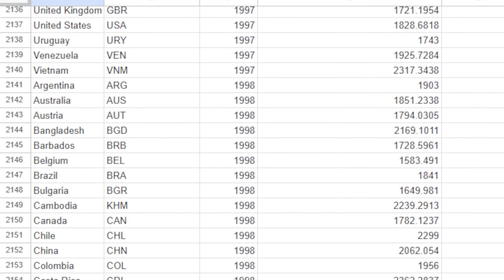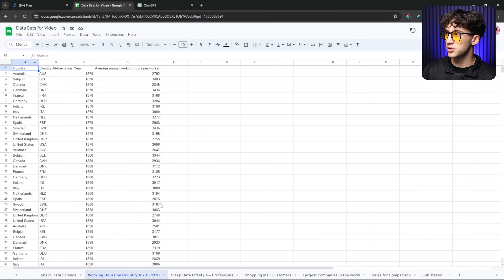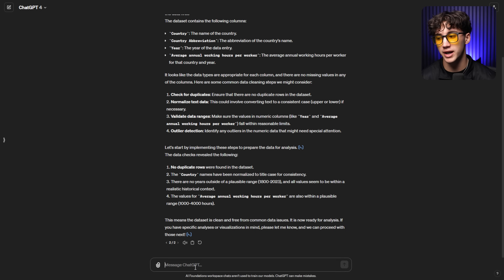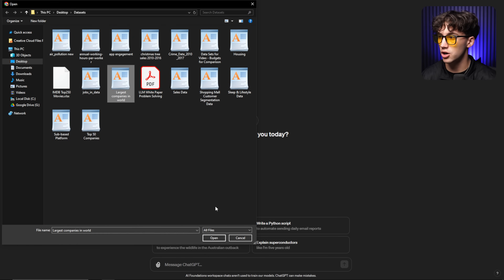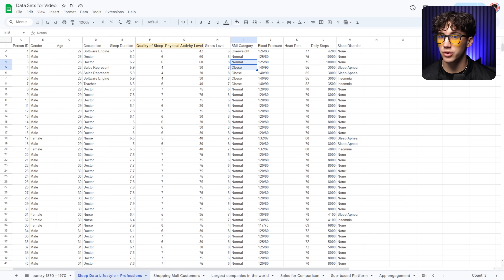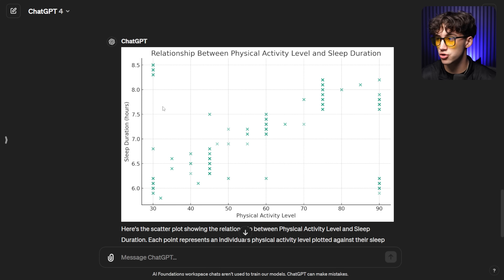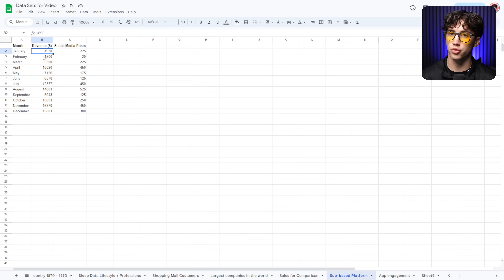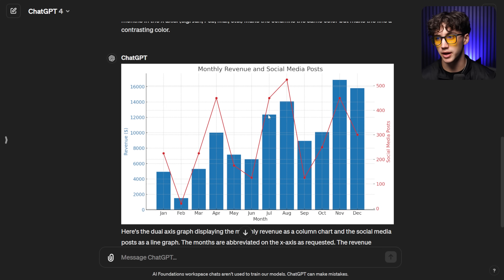Visualize ANYTHING Using CHARTS in ChatGPT! (Data Analysis)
Charts in ChatGPT are very useful, but only if you know how to use them...

⌚Chapters:
0:00 - Charts in ChatGPT
1:12 - Best Way to Learn ChatGPT
2:08 - 4 Ways to View Your Data
2:56 - Column Charts for Comparing Data
6:31 - Pie Charts for Showing Parts of a Whole
9:05 - Scatter Plots for Viewing Data Spreads
12:25 - Dual Axis Graphs for Viewing Trends
16:28 - Learn ChatGPT In-Depth